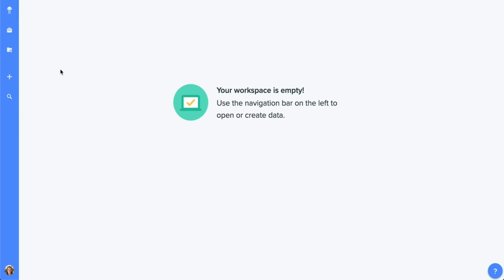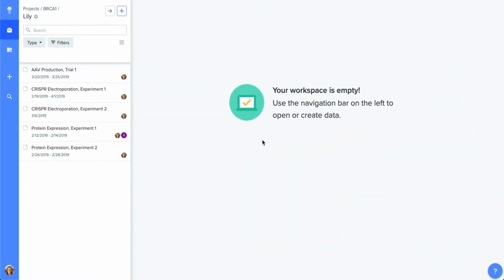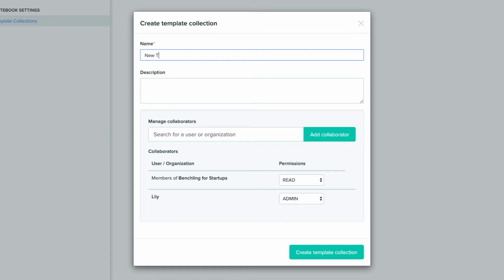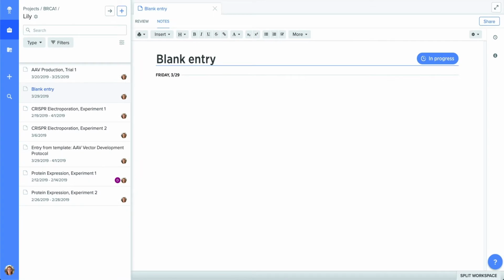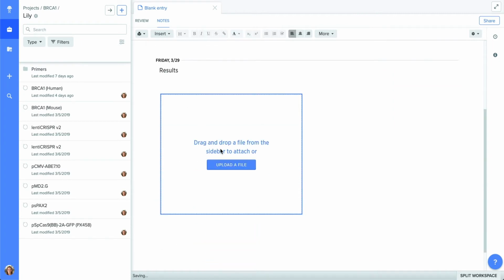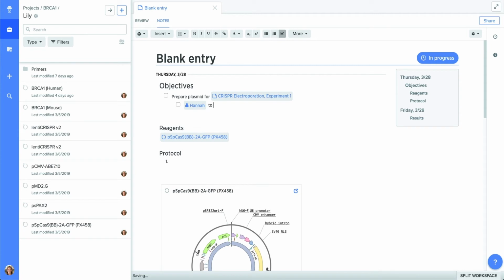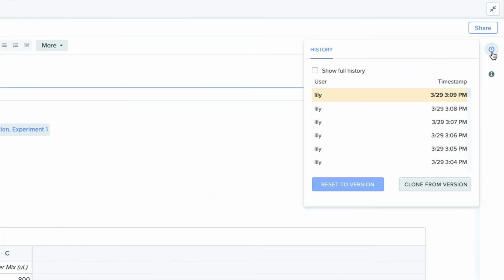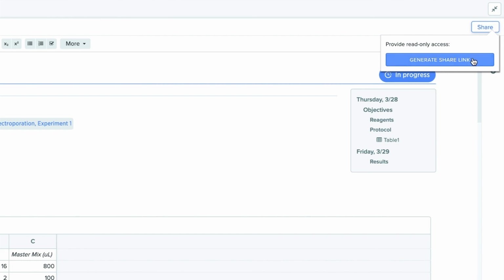Introduction to Benchling Notebook (Benchling for Startups)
This Benchling for Startups training video covers how to navigate the Notebook, create Notebook entries, and use Notebook features to enable productivity and collaboration.